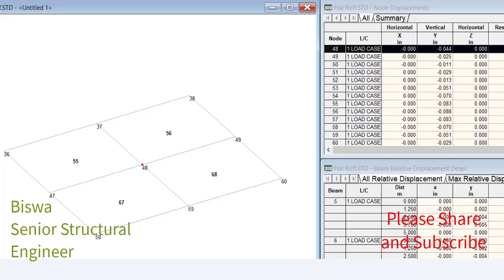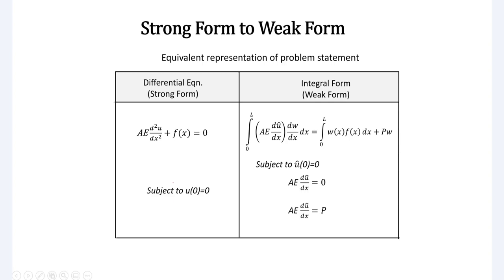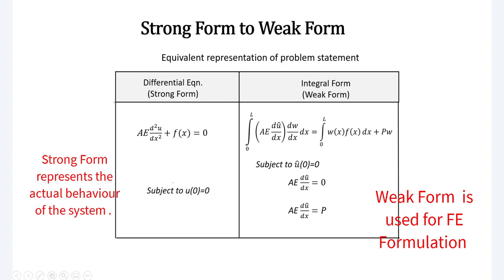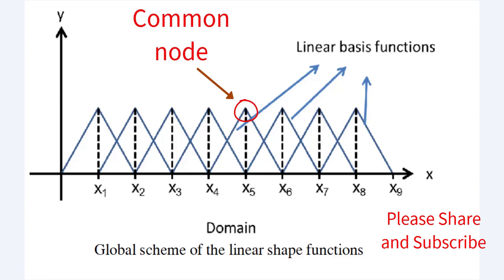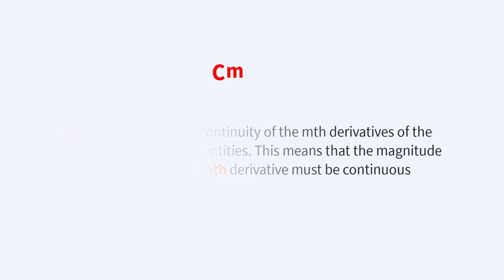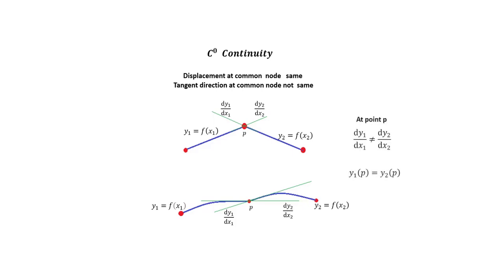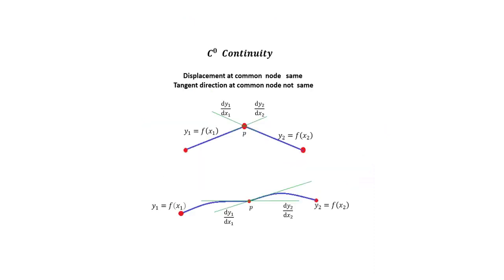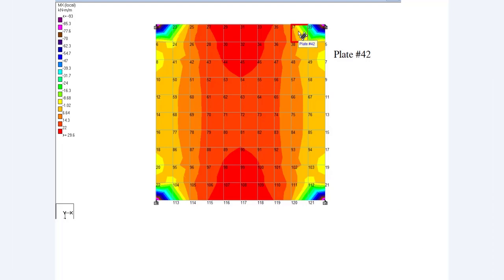Plate Stress continuity in Staad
This Video is meant to demonstrate the plate stress continuity and Analysis and its interpretation in Staad Pro Post Processing mode, with reference to the Finite Element Formulation.